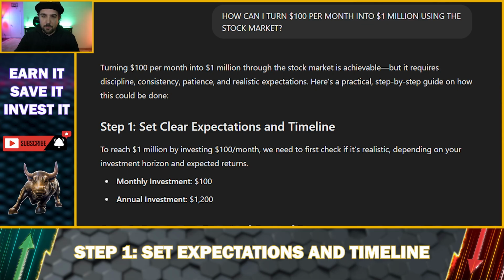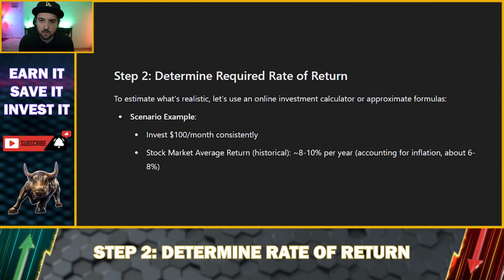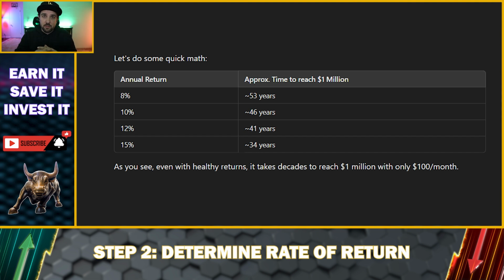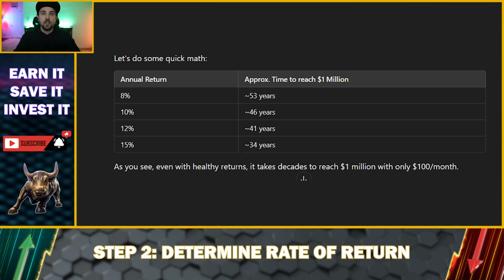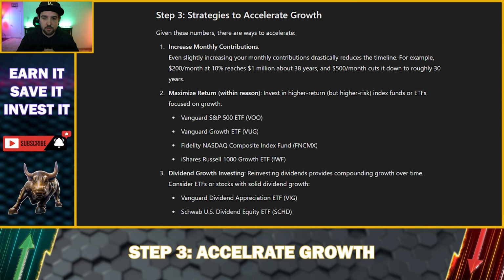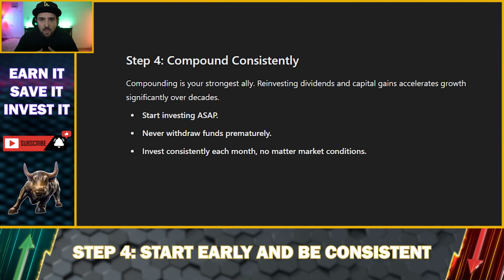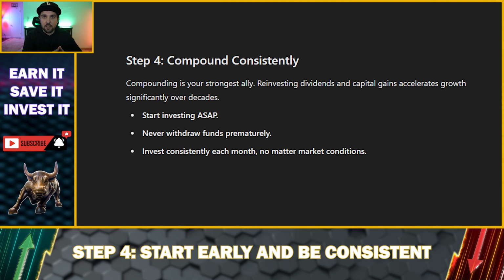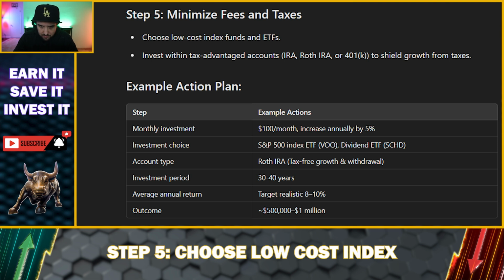TURN $100 INTO $1 MILLION WITH AI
I ask ChatGPT how to turn $100 into $1 million and this is what it had to say.

I made this channel to promote financial education and motivate parents or young people to start investing in either themselves or their kids. My hope is to reach as many people as I can and change their futures by getting them to kick start their investing journey.